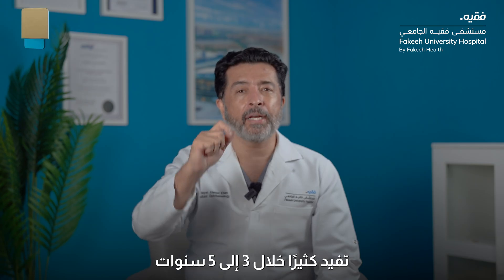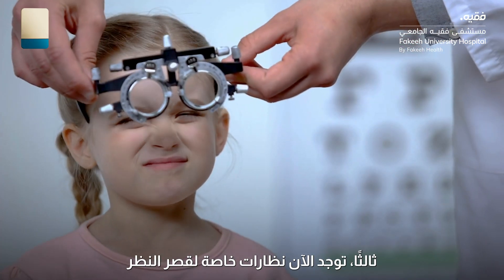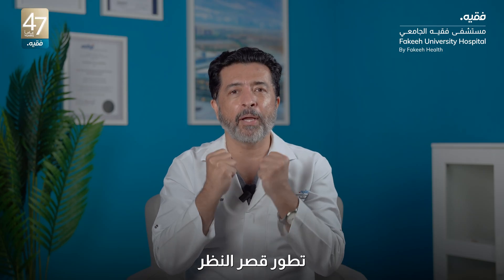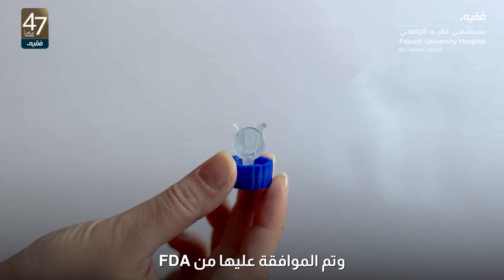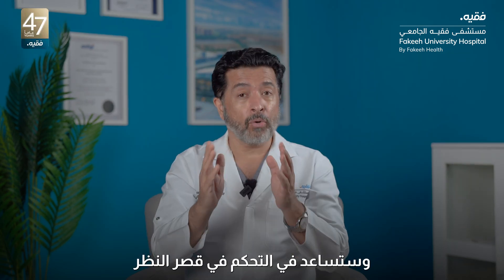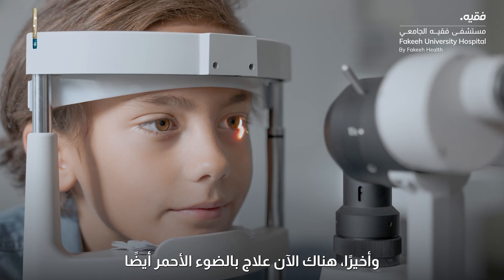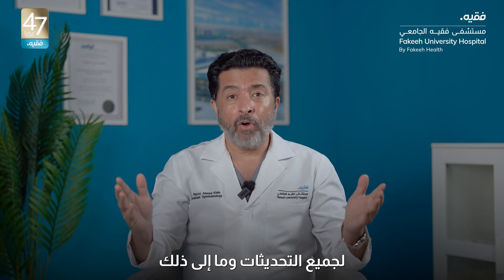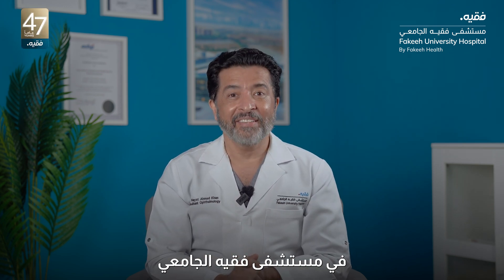Top Ways to Manage Myopia in Kids - Dr. Hayat Ahmed - Consultant Ophthalmologist - Short Sightedness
Top Ways to Manage Myopia in Kids | Dr. Hayat Ahmed Khan – Consultant Ophthalmologist

Worried about your child’s increasing nearsightedness? In this informative video, Dr. Hayat Ahmed Khan, Consultant Ophthalmologist at Fakeeh University Hospital, shares the top evidence - based strategies to manage and slow down the progression of myopia (short-sightedness) in children.

Learn about:
✔️ Lifestyle habits that reduce eye strain
✔️ The importance of outdoor activities
✔️ Tips on screen time management
✔️ Medical options like special eye drops and corrective lenses

📍 Early intervention can protect your child’s vision for life.

Dubai Silicon Oasis, Dubai, United Arab Emirates